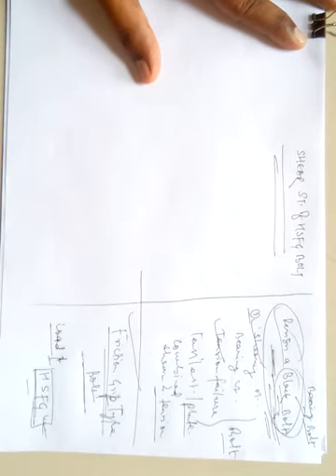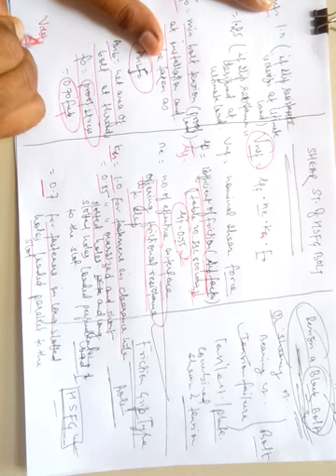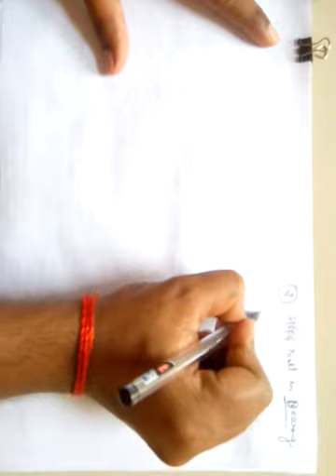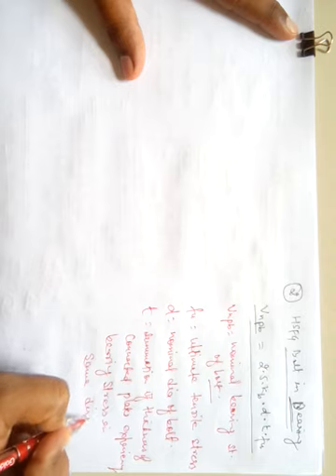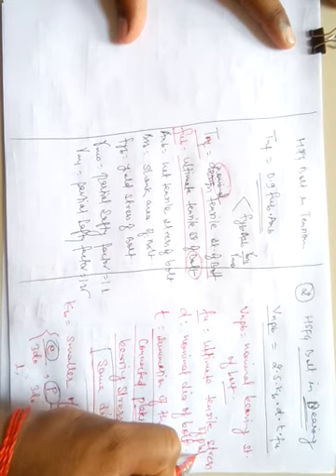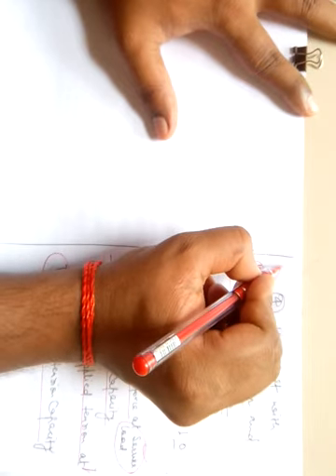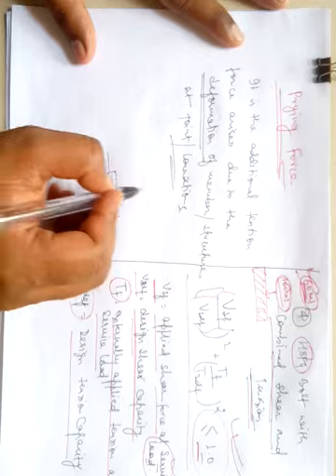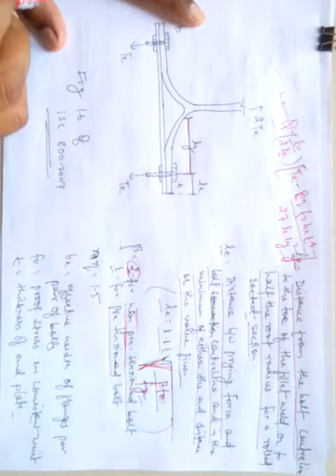DESIGN OF STEEL STRUCTURE - LECTURE 11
DESIGN OF HSFG BOLT, SHEAR STRENGTH, BEARING STRENGTH, TENSION OF HSFG BOLT, PRYING FORCE.